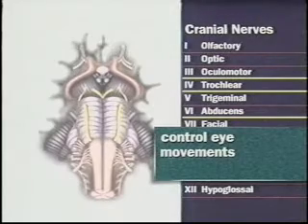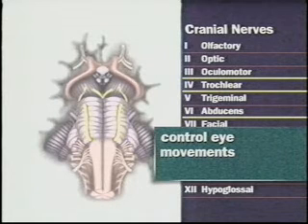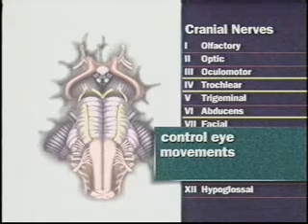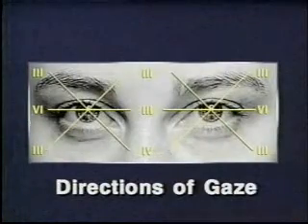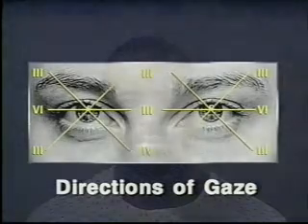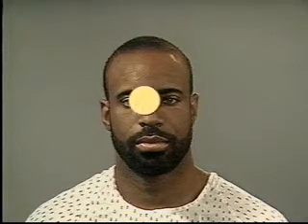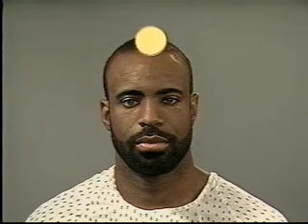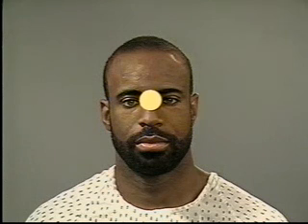06V04 Examen de Pares Craneal III, IV y VI.WMV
06V04 Examen de Pares Craneal III, IV y VI.WMV